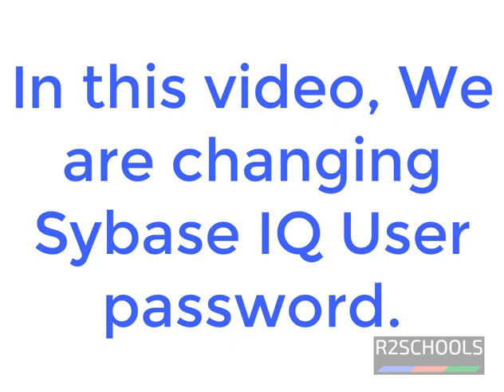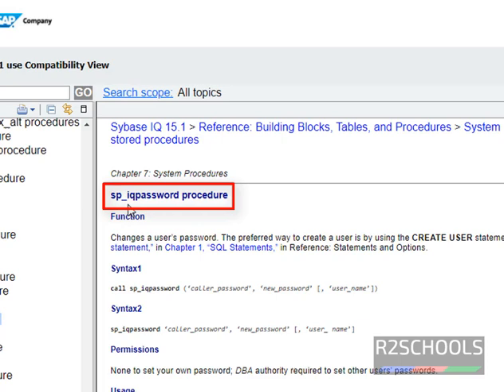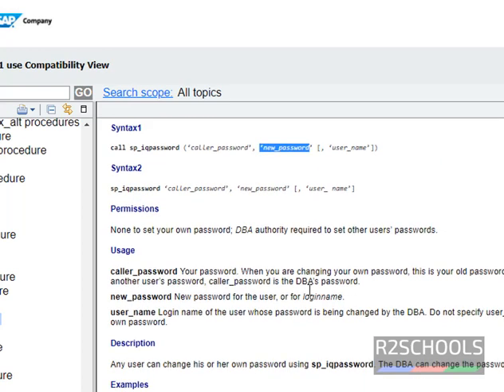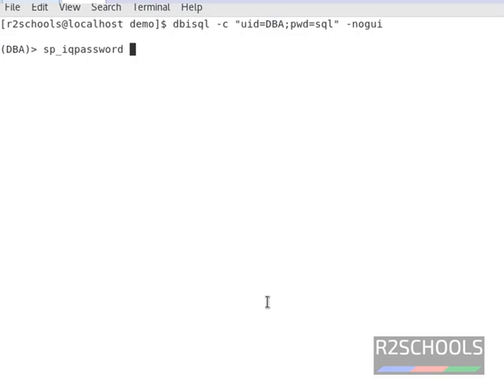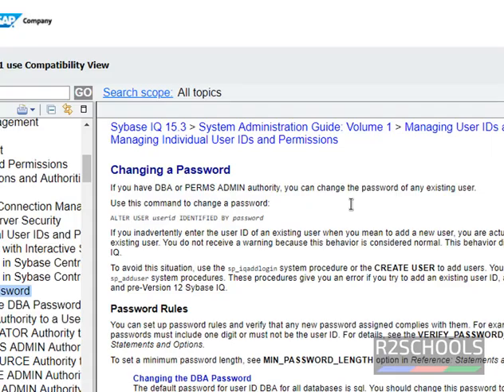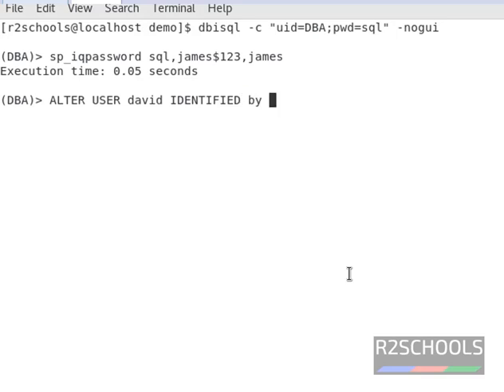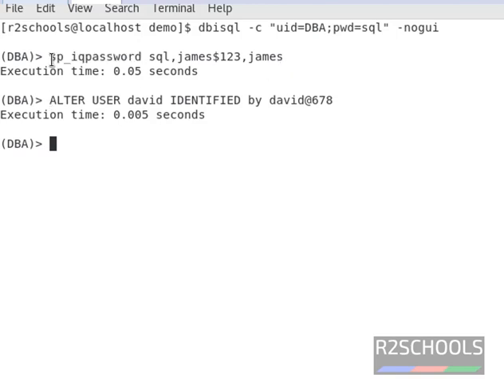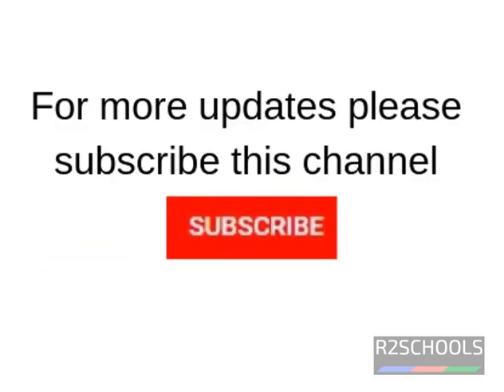How to reset Sybase IQ User password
In this video, We have explained how to change the Sybase IQ User password with two different methods.